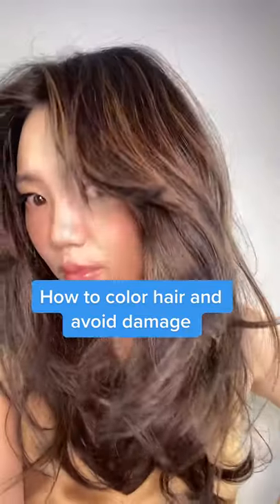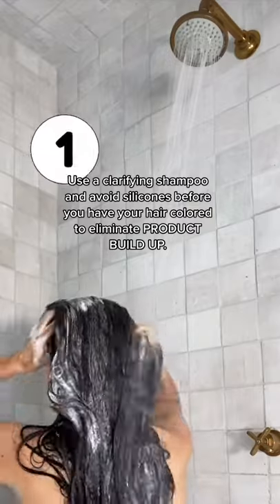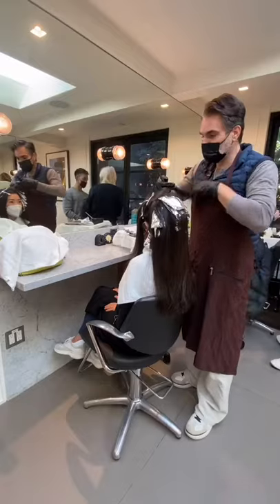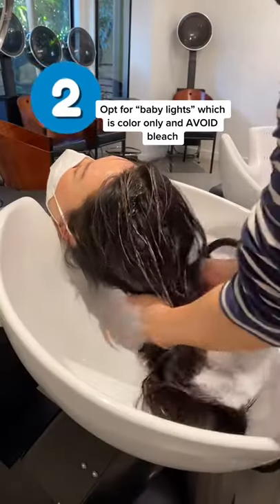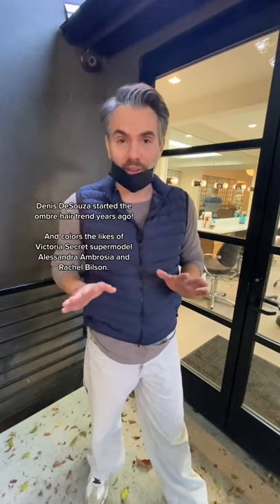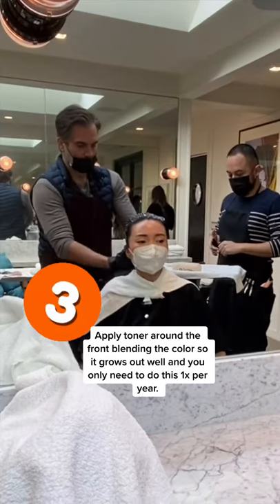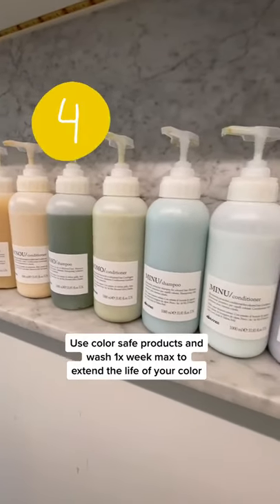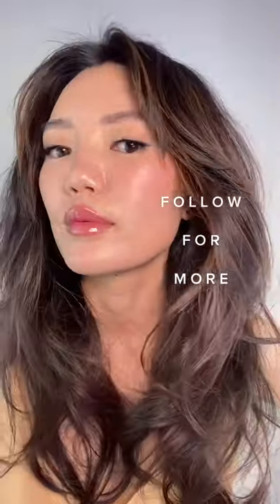How to color hair and minimize damage